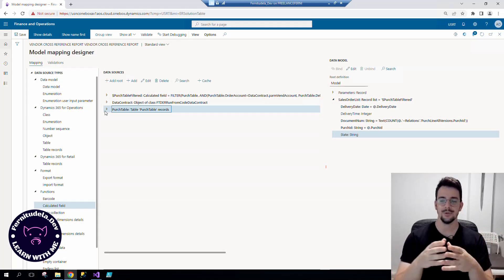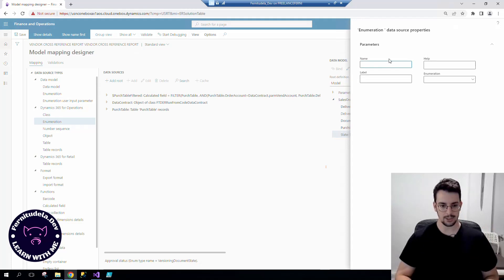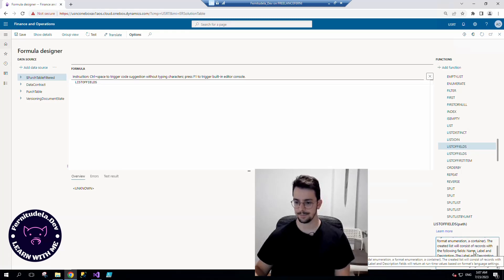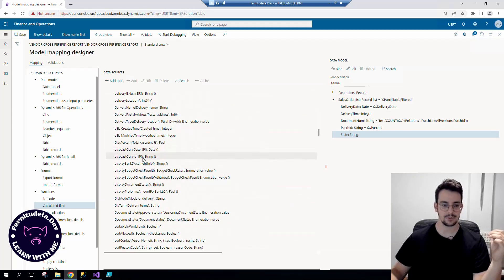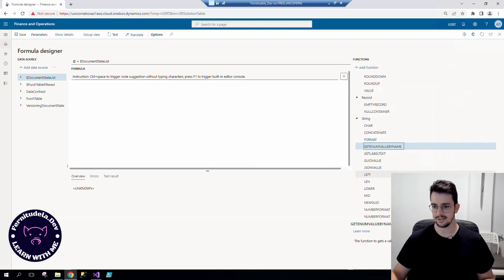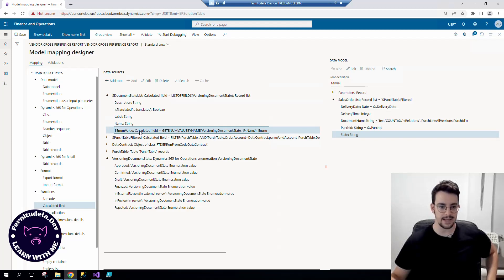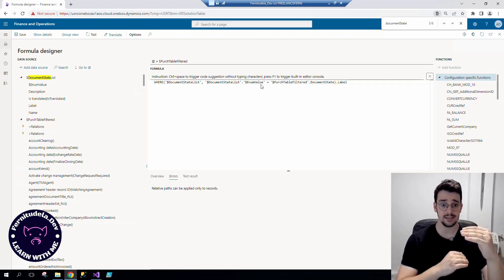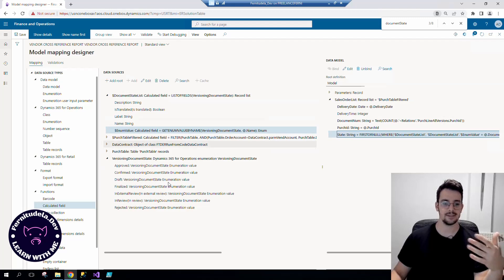D365FO Base enums in ER Electronic Reporting model mapping ListOfFields and GetEnumValue Functions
Something very common and simple like binding Enum fields is a little more complex than what we might think initially, this is the way I found to deal with them and once you know it, it's pretty straightforward. If you know better solutions for it, please let me know!